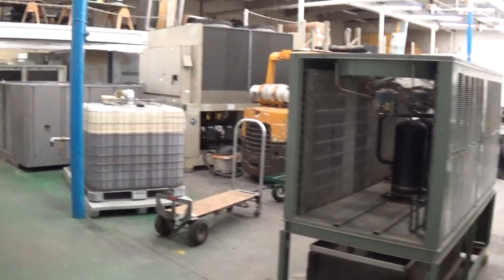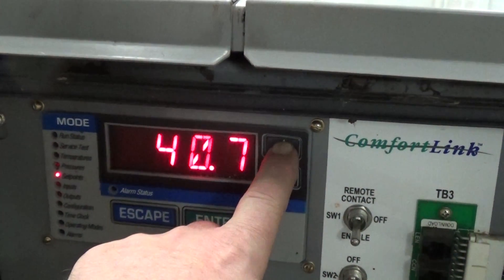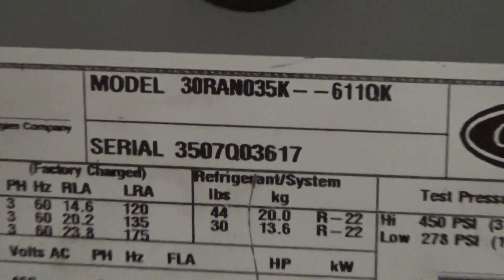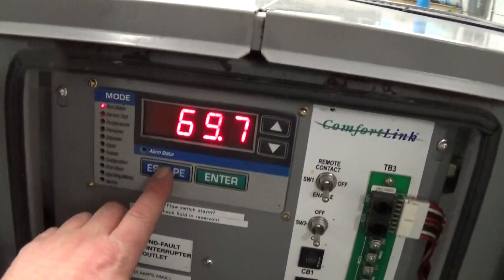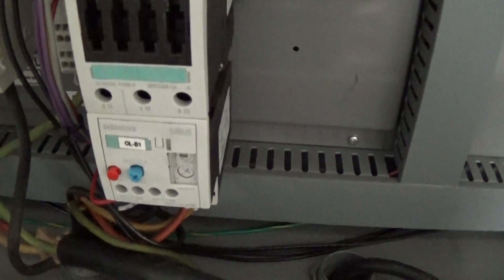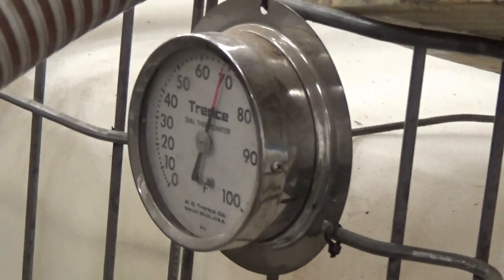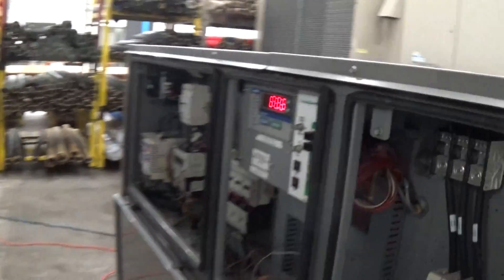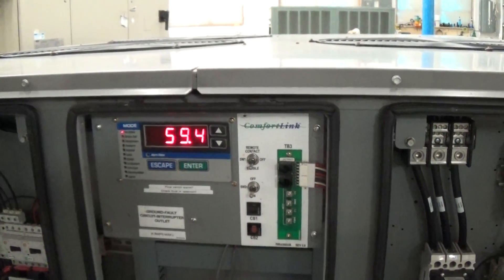2007 Carrier 35 ton Aquasnap 1 of 2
- Air Cooled Chillers for Manufacturing, Plastics, Plating, etc.
- Glycol Chillers for Breweries, Wineries,
- Chillers for Comfort Cooling
- Trades in's welcome!